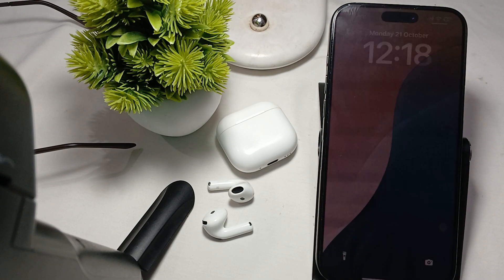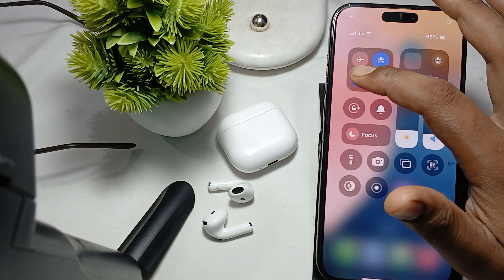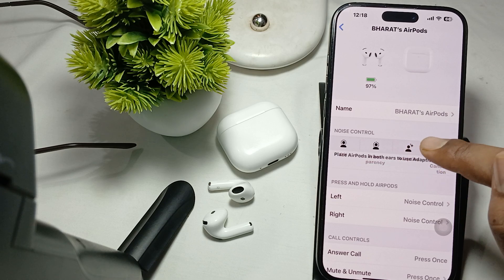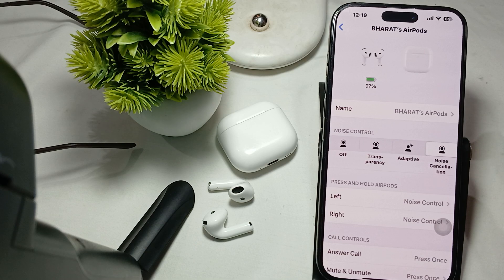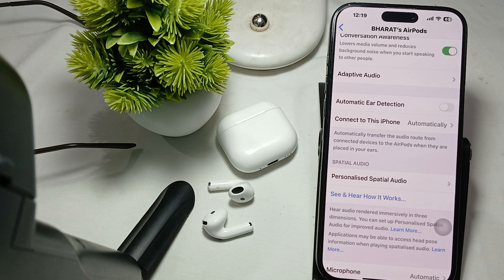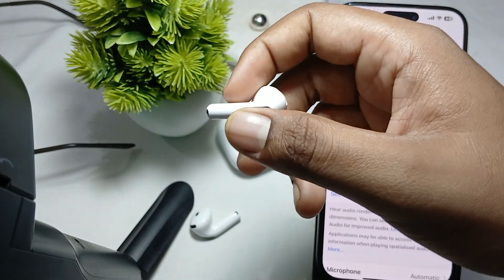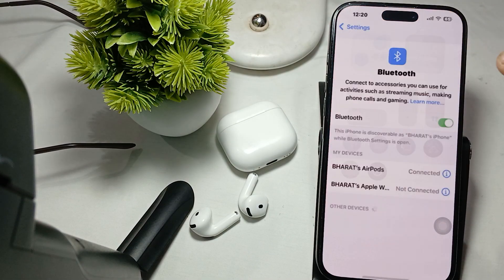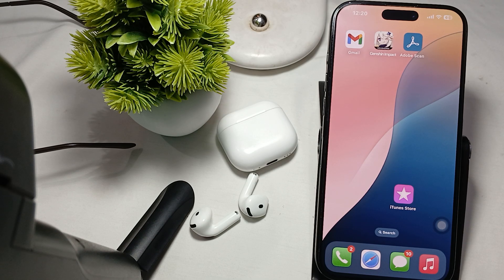AirPods 4 ANC Tap Function Not Working: Here's How To Fix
If you're experiencing issues with the Active Noise Cancellation (ANC) tap function on your AirPods 4, here’s a structured approach to troubleshoot and resolve the problem.

0:11 Fix 1: Check Settings Of ANC
0:58 Fix 2: Toggle Automatic Ear Detection
1:12 Fix 3: Ensure Proper Usage
1:30 Fix 4: Clean Your AirPods
1:45 Fix 5: Forget And Reconnect AirPods